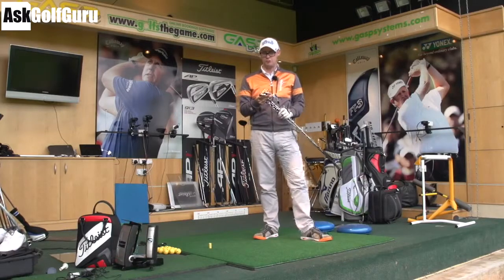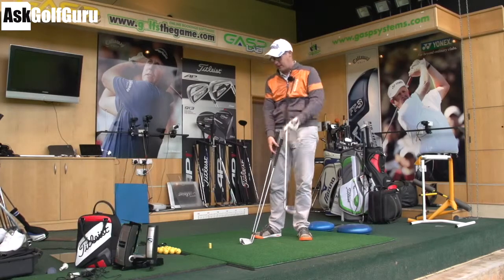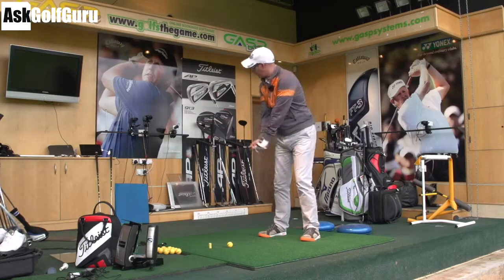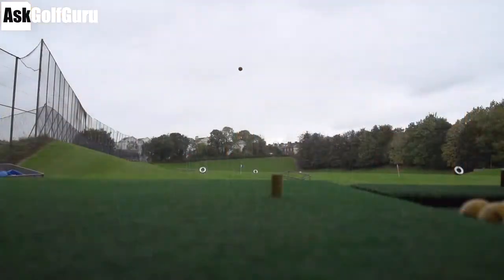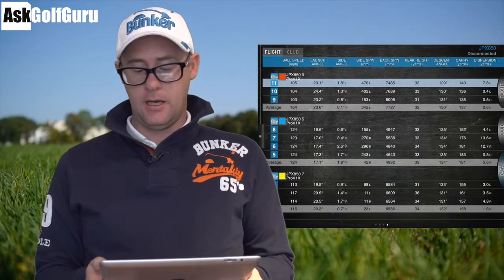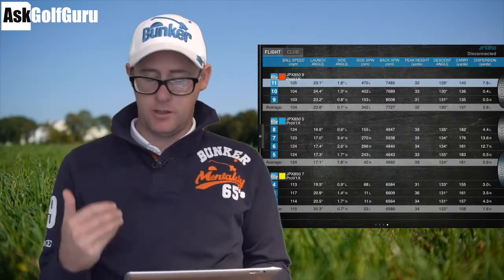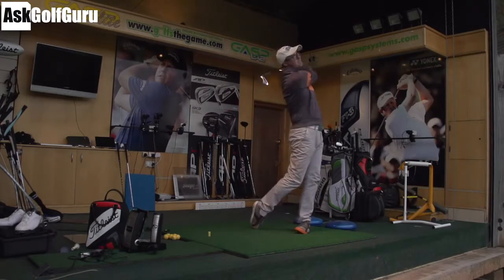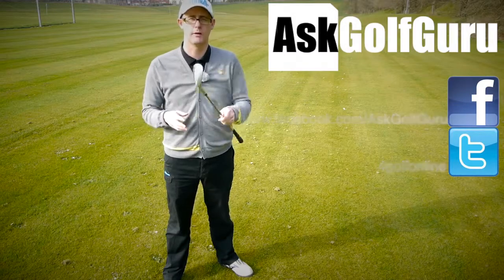Mizuno JPX850 Irons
Mizuno JPX850 Irons Get Mark's iPad App  Get Mark's iPhone App  Get Mark's Android App  AskGolfGuru iPhone App  AskGolfGuru iPad App  AskGolfGuru Android App  Like Mark Crossfield on Facebook   Follow Mark/4golfonline on twitter    Mizuno JPX850 Irons reviewed by Mark Crossfield PGA professional AskGolfGuru. Mark hits the frame faced golf club from Mizuno golf and talks about distance, spin and launch with this golf club. Mizuno often know for its forged bladed irons also make some great easy to hit and game improvement irons. The 850 JPX irons offer some classic looks with a lot of help when it comes to miss hits.